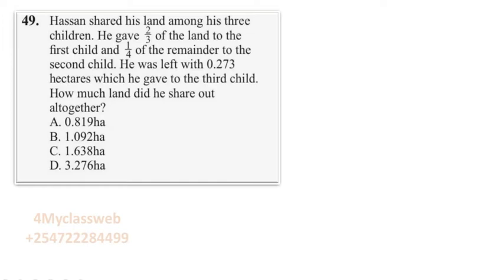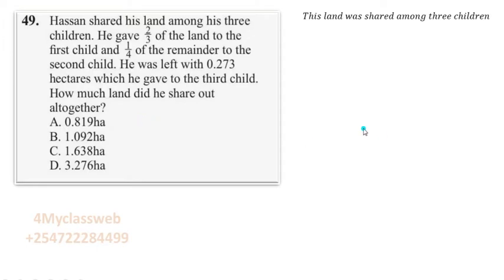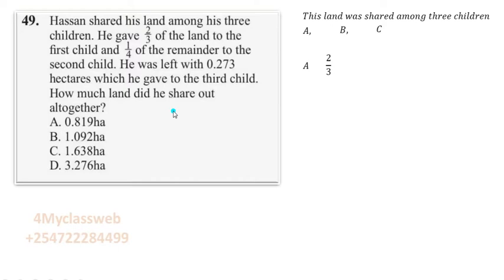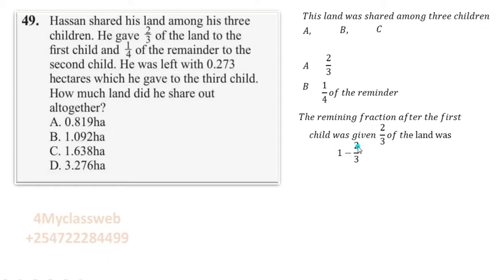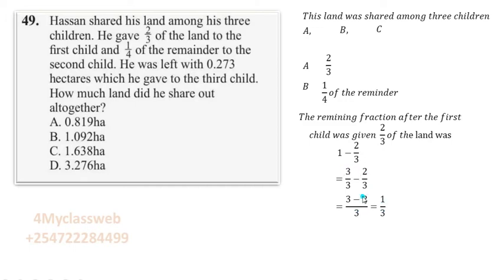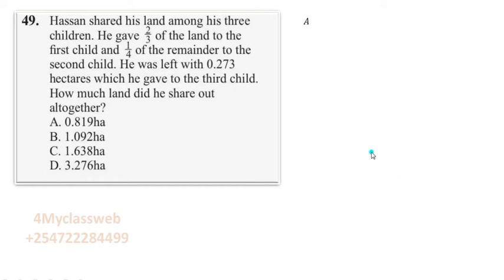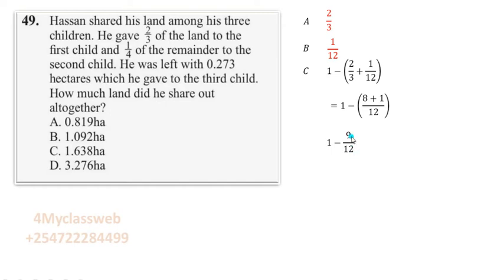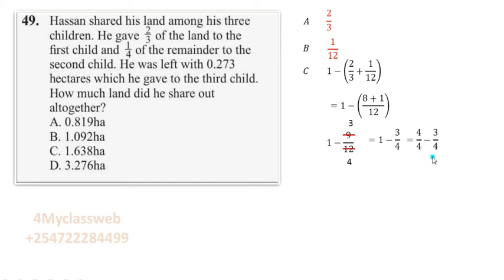Candidate request no 49(Addition and subtraction of fractions)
This question was requested by of the candidate.
The question is a must know for every candidate preparing to sit for an exam towards the end of the year.
Candidates who visit this channel will definitely find maths becoming easier and more enjoyable.
Suggestions: use the number on the screen to sms.